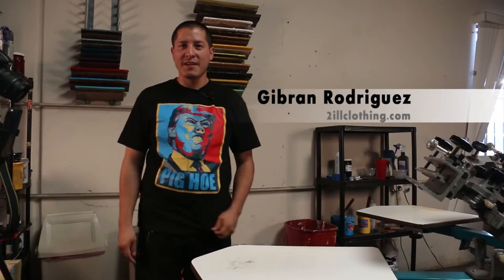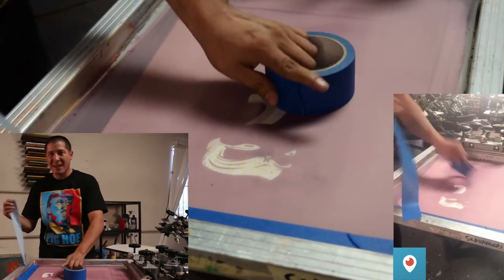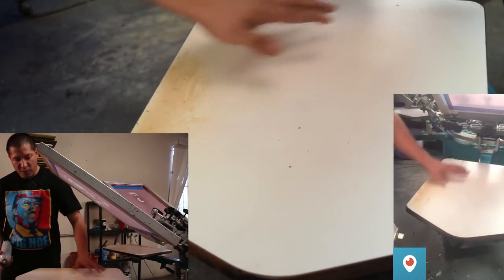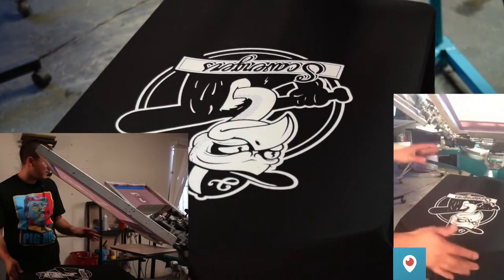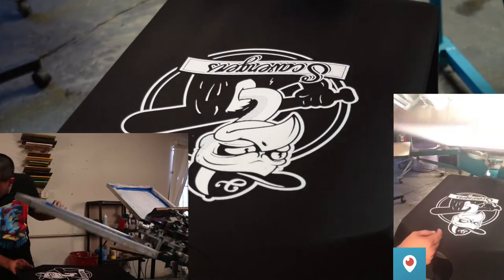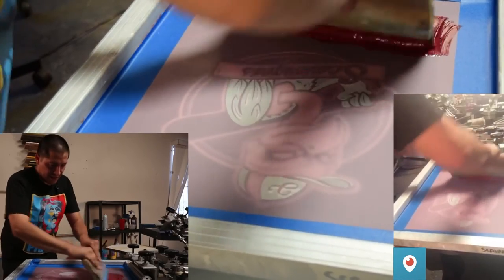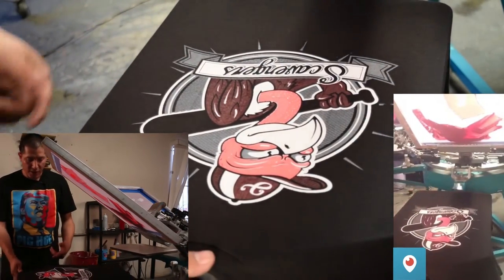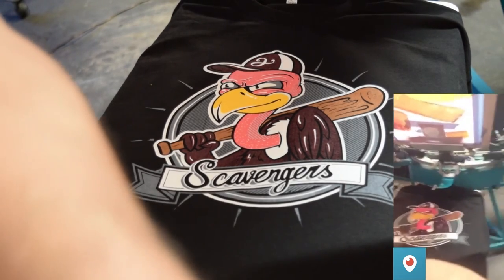2 iLL Screen Printing Scavengers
I will be showing you how to print the Scavengers design.